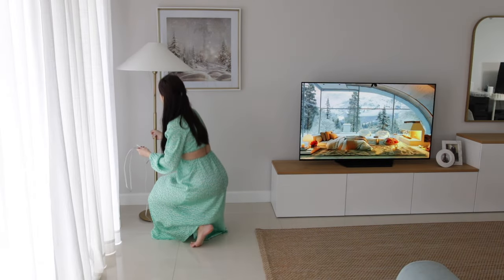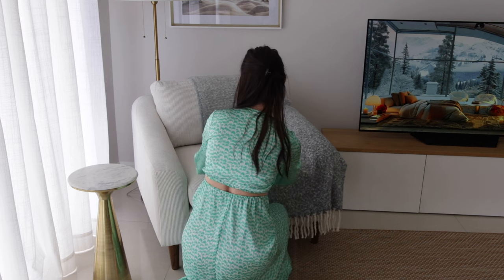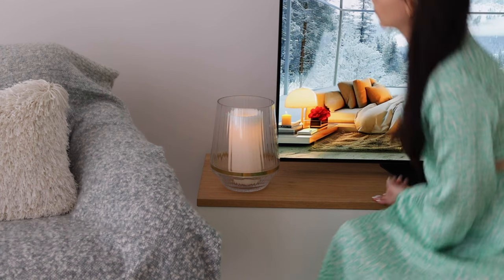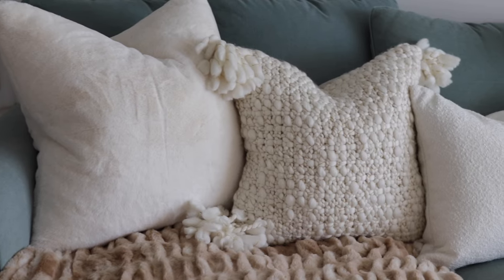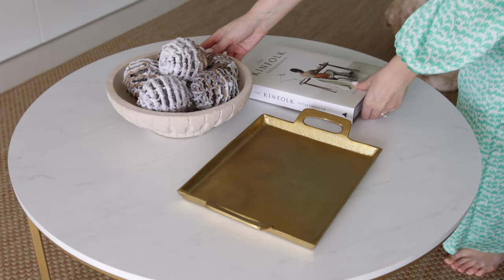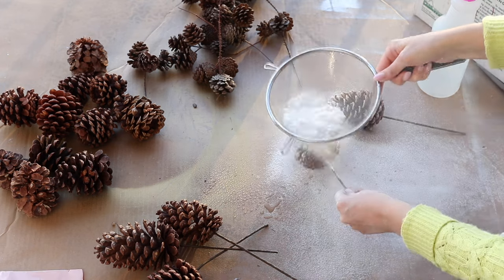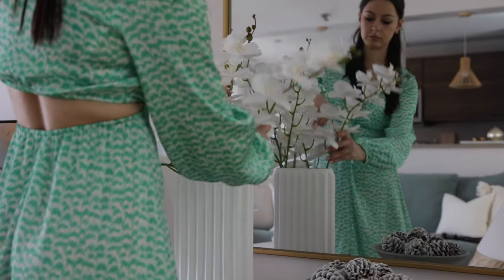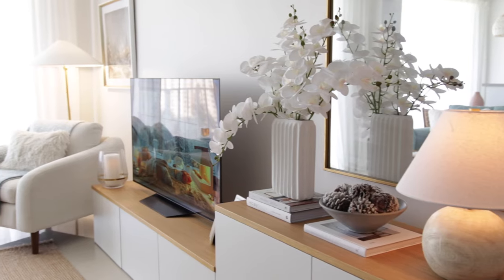❄️WINTER DECORATING IDEAS AFTER CHRISTMAS for LIVING ROOM | Decorate With Me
How To Transition From Christmas To Winter Decor

PRODUCTS FEATURED IN THE VIDEO:

►FURNITURE
Accent Chair
Coffee Table
Accent table (mine was the HomeGoods find): similar at West Elm
C Table End Table

►THROW PILLOWS
Oversized Faux Rabbit Fur Pillow:
Oversized Faux Fur Pillow
Crushed Velvet Pillow
Shimmer Yarn Shag Lumbar Pillow
Knit Wool Blend Pillow with Tassels
Boucle Pillow Covers (pack of 2)

►THROWS
Light Blue Ombre Throw
Light Brown Faux Mink Fur Throw

►DECOR
Table Lamp
Floor Lamp
Large Glass Hurricane Holder
Small Glass Hurricane Holder
8" LED Wax Pillar Candle
Ceramic Carved Bowl
Ceramic Slate Bowl Gray
Antiqued Metal Tray (Pottery Barn)
Metal Tray (Wayfair)
Rectangular Ribbed Vase
Artificial Real Touch Orchid Stems

▶︎Check my website for diy tutorials, paper craft templates, and more